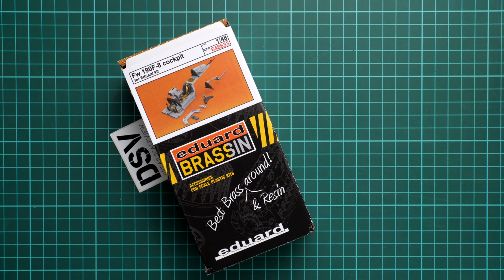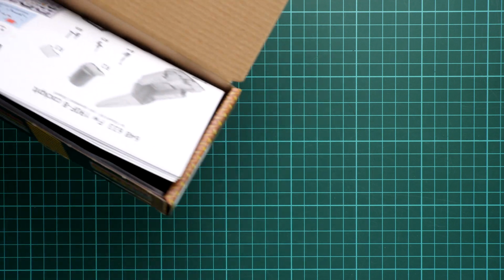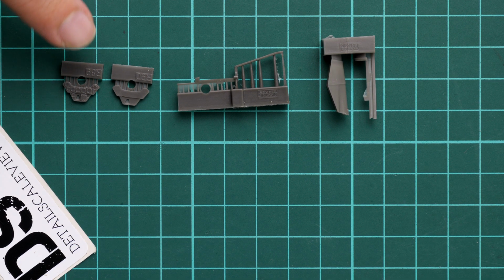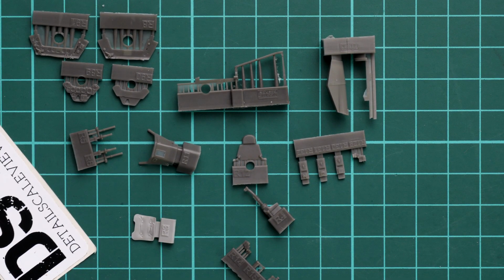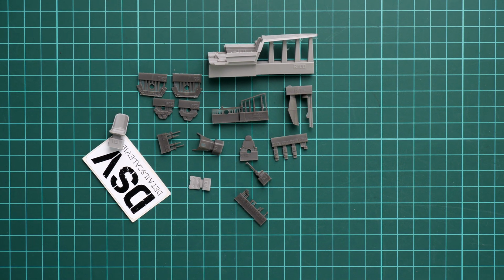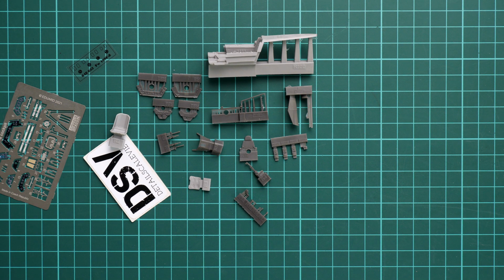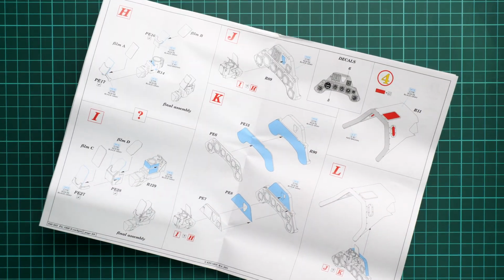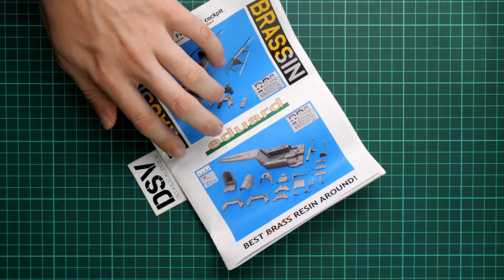Eduard 1/48 Fw 190F-8 Cockpit (648633) Review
Today we have a chance to check new resin set from Eduard. This time it comes in 1/48 scale and should be handy with their Fw 190. Let's open small box and take a closer look at parts.